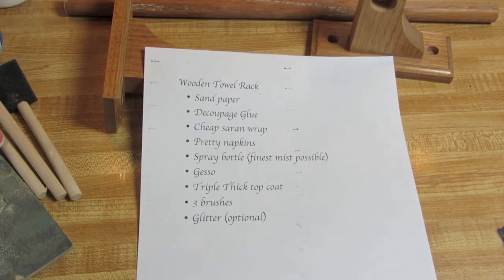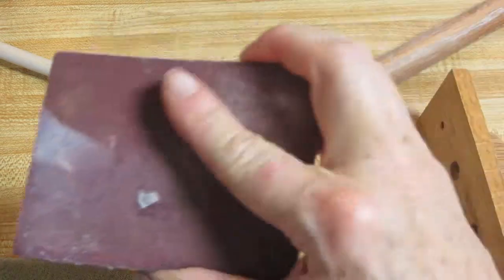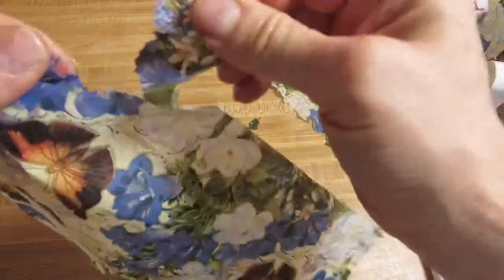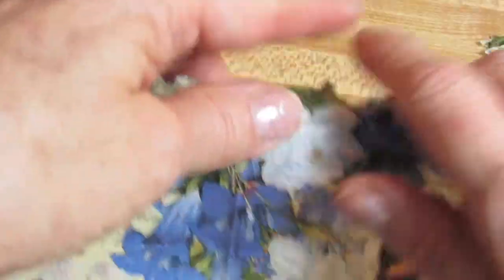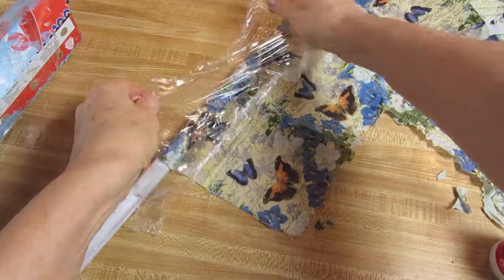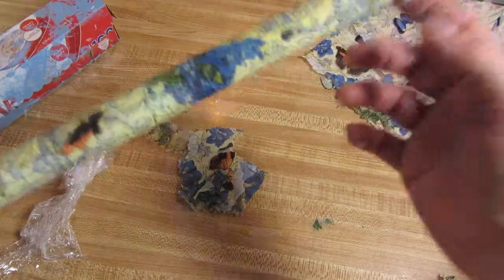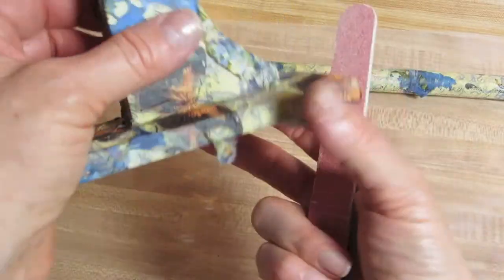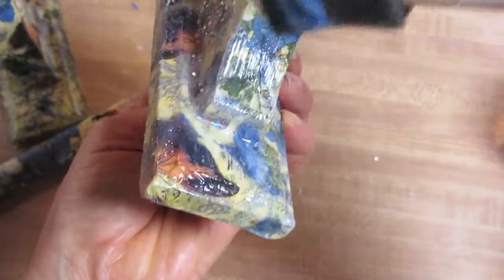Towel bar Decoupage your Towel Rack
Take your bathroom Towel Bar or Towel rack, and decoupage it! Decoupage with napkins and these inside tips! Easy step by step decoupage instructions. I'm using Punch Studio napkins, decoupage glue, some gesso and of course my bathroom towel rack that I took off the wall to decorate. This works for your kitchen towel bar too!